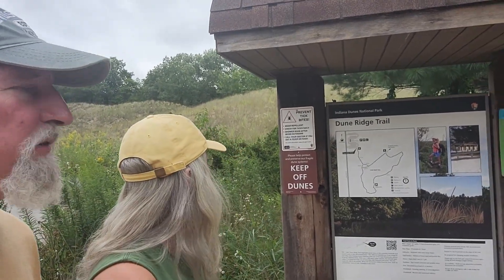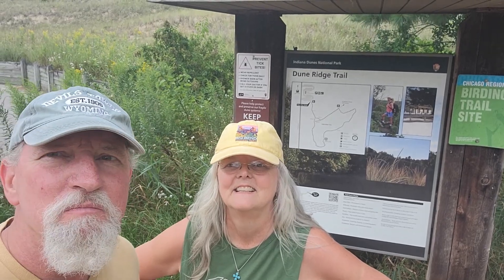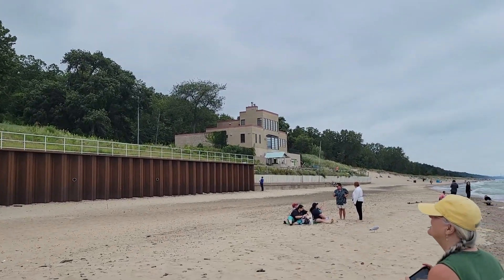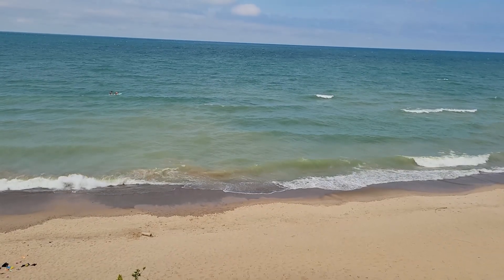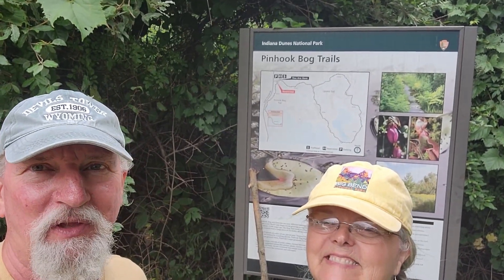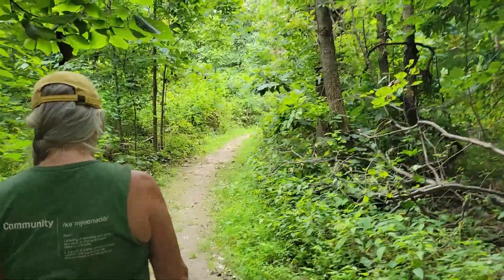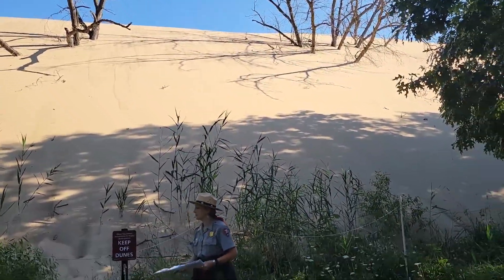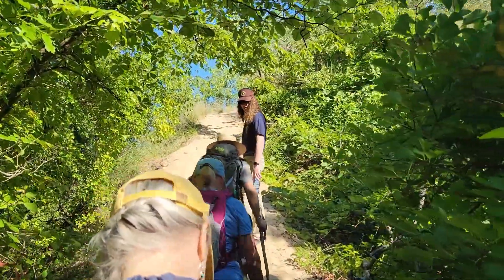Indiana Dunes NP and Home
We finished our summer trip. We stopped at Indiana Dunes NP and them home. Indiana Dunes was a new park for us. It is very spread out along the southern coast of Lake Michigan. There are beaches, dunes and bogs. If you are in the area it is worth the stop.

The trip was just under 8400 miles, and we burned 978 gallons of diesel. It is always sad to end a trip, but also good to be home.

We did not receive any compensation for this video. I do my own research and purchase products on my own.